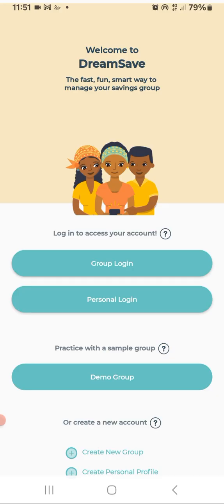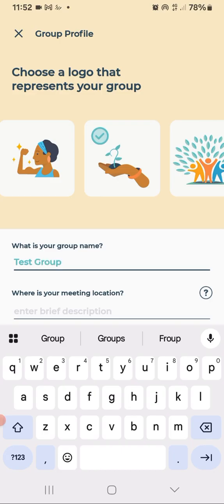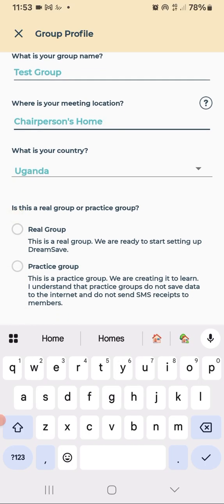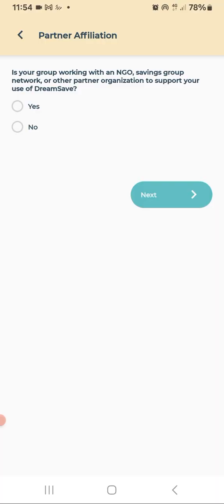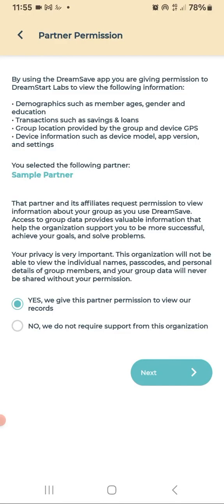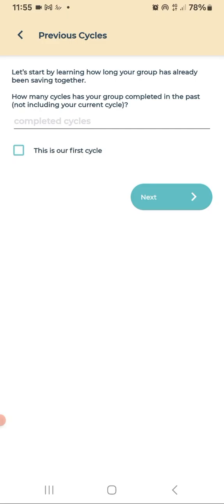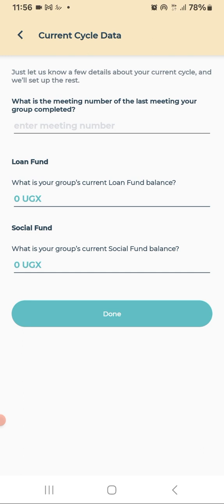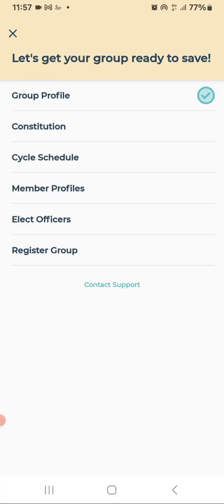01 How to set up a group constitution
This video is designed to help DreamSave users understand how to set up a group constitution.